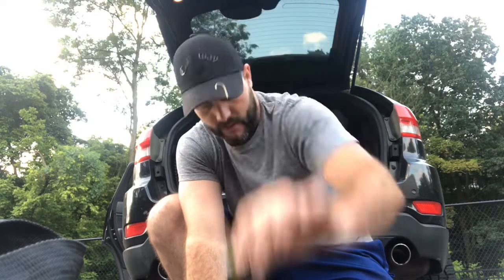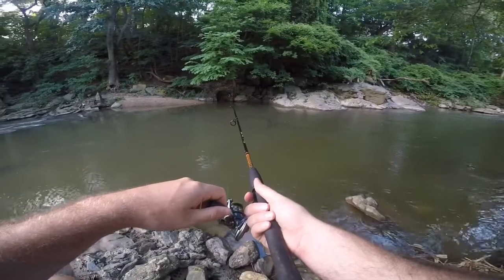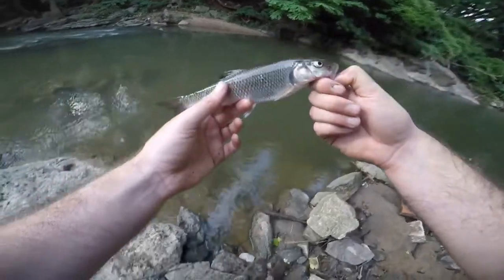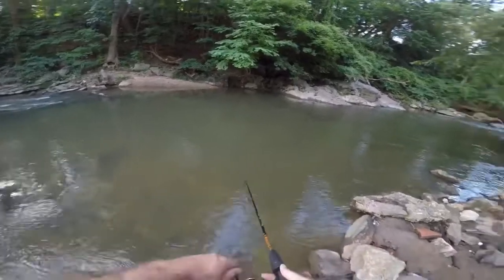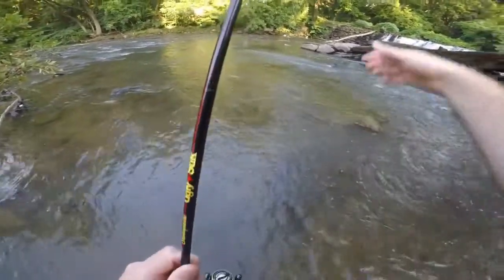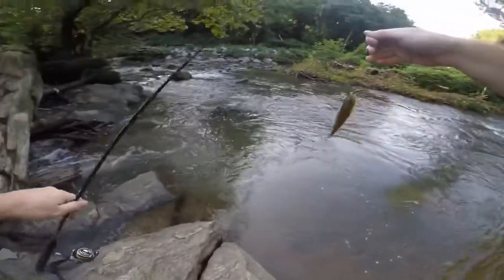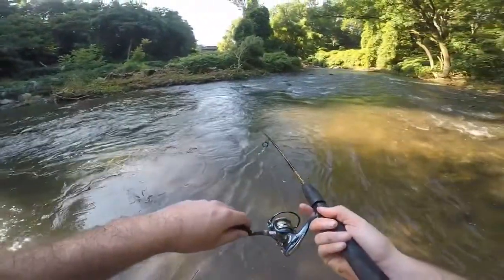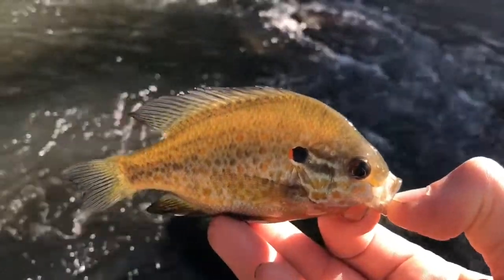Live worms vs Rebel Lures. Which catches more fish.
In today’s episode we will be comparing fishing with live worms vs. artificial Rebel brand lures. Fishing in a local creek. Darby Creek.  The three lures used were the wee crawfish, teeny R and the Crickhopper.